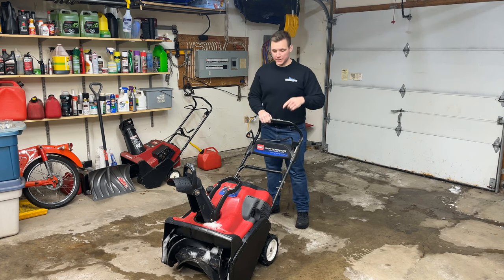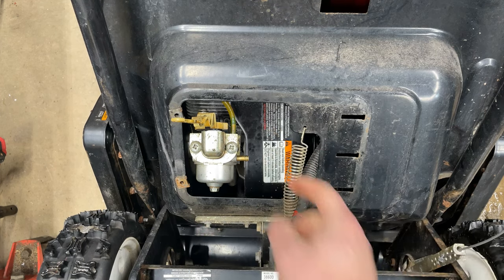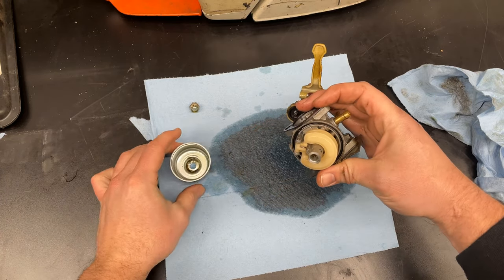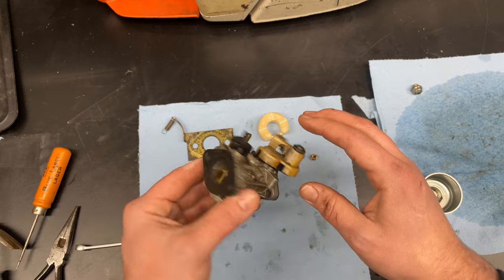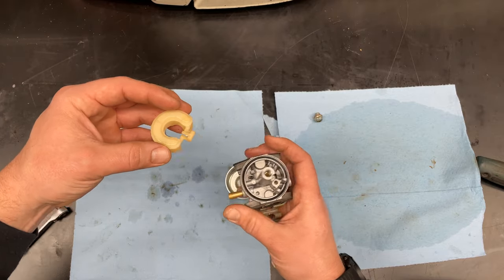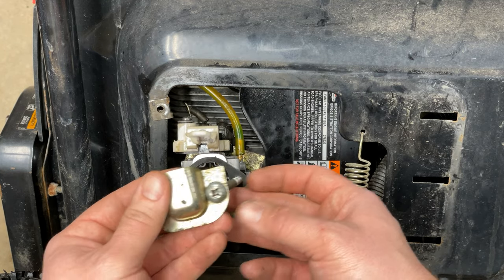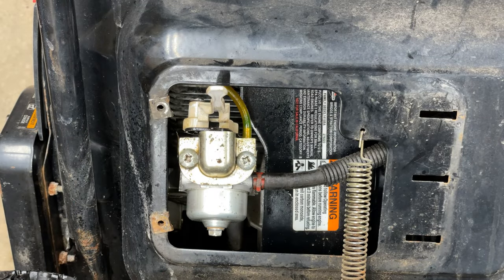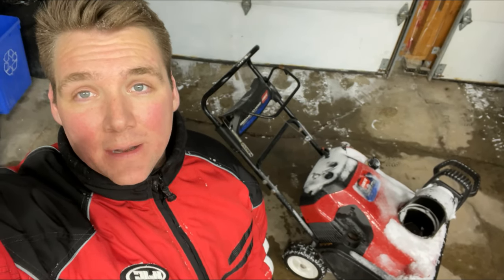Snowblower doesn't throw snow far, losing power, and even shuts off!!! How to take off & clean carb!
Hey everyone!

The used Toro Snow Commander single stage snowblower that I picked up isn't running like it should. This blower has the Toro R-Tek 7hp 2 stroke engine, and its not as powerful as it should be. Plus, it loses power and RPM sometimes and I have to stop blowing to let the RPM come back up before continuing. Super annoying!

This is a common symptom of a dirty carburetor.

This video shows a step-by-step removal and disassembly of the Walbro carburetor on this snowblower. This is very similar if not identical in procedure to many other snowblowers.

I am lucky enough to have an ultrasonic cleaner, however I have cleaned many in the past without one. Taking time to clean the carburetor jets, emulsion tube, and float bowl has made this snowblower run like new again!

-Dave